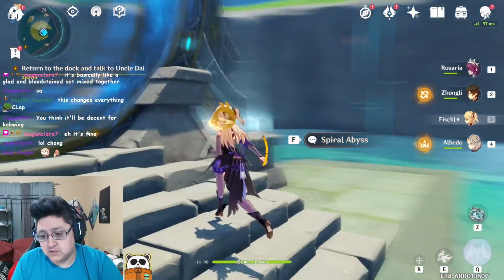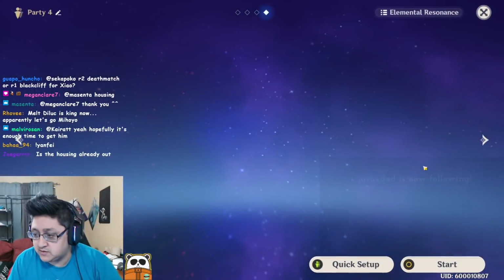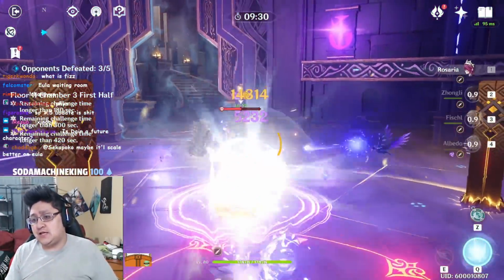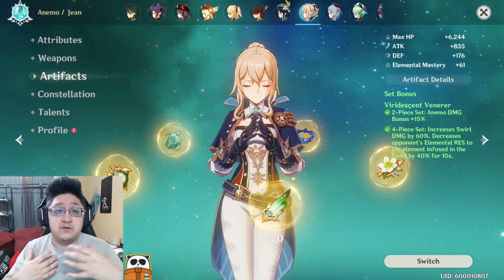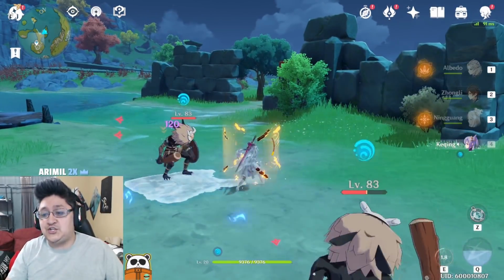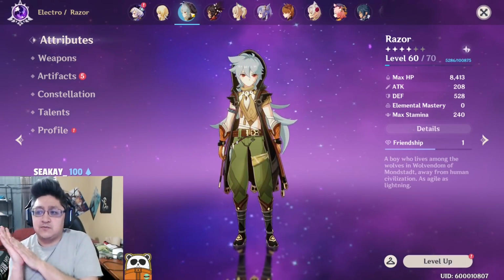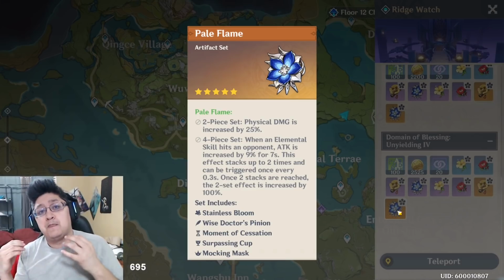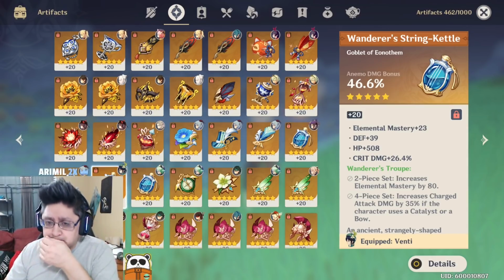New Pale Flame set DEFINITELY Delivers | Who should use 4 or 2 Piece Set Bonuses | Genshin Impact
Timestamps
0:00 - Intro
0:35 - New Set
1:40 - 75% Phys Boosted Domain
2:31 - Abyss 11
5:20 - 2/2 or 4 Piece?
8:49 - Physical vs Elemental

6700+ Member Discord!